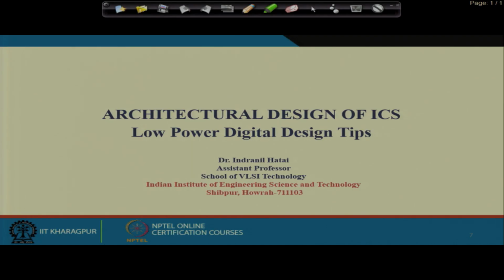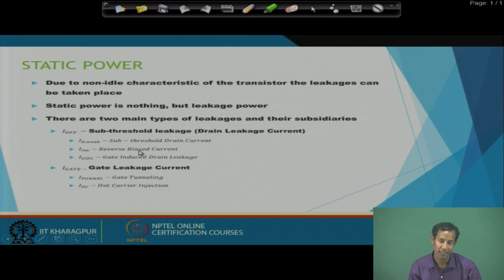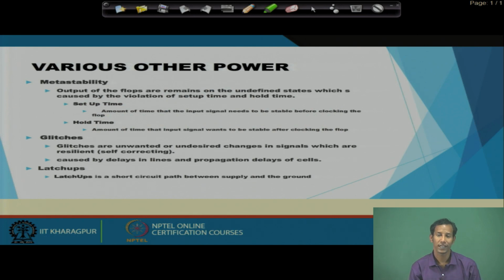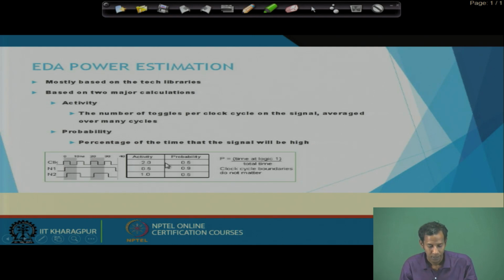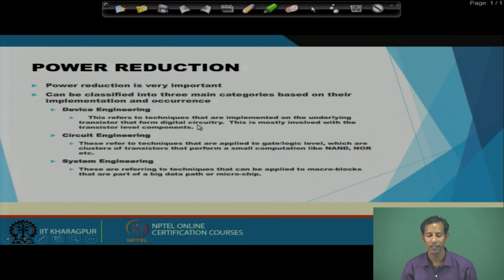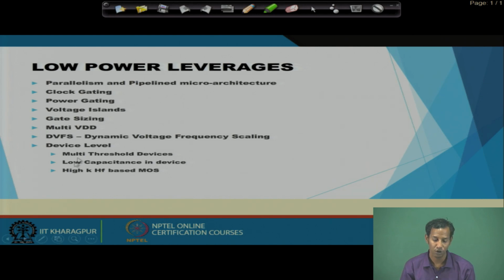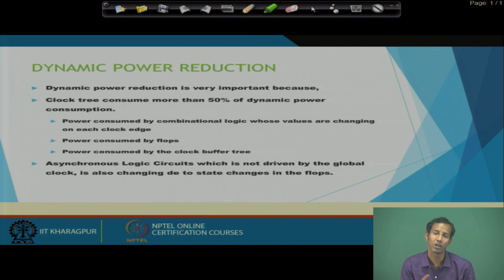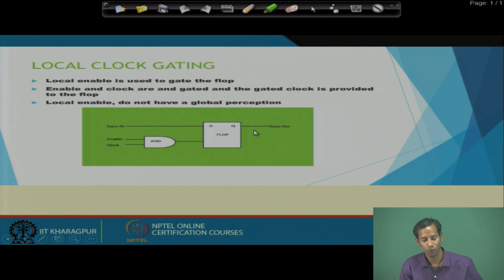Lecture 63: Low Power Digital Design Tips ( Contd. )